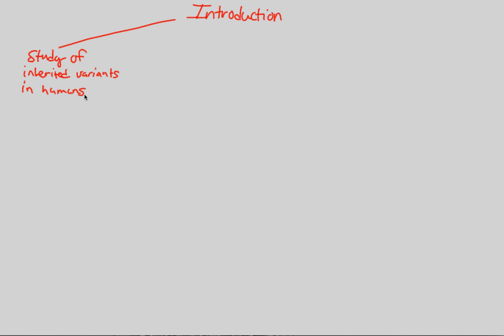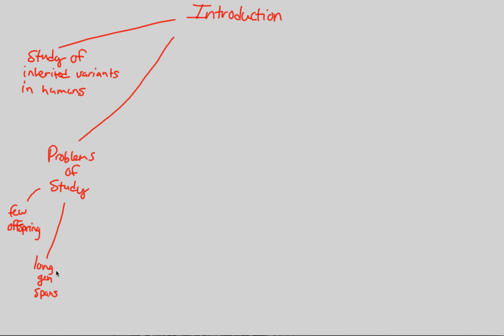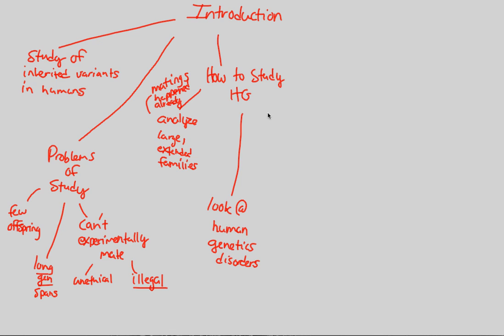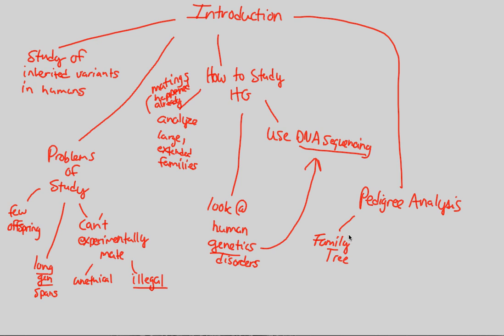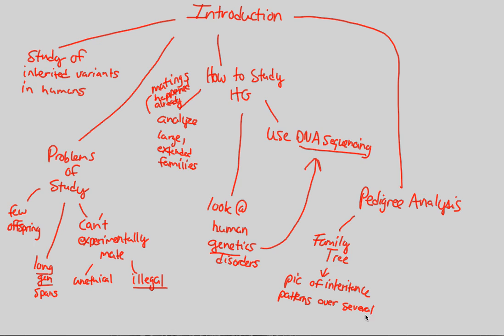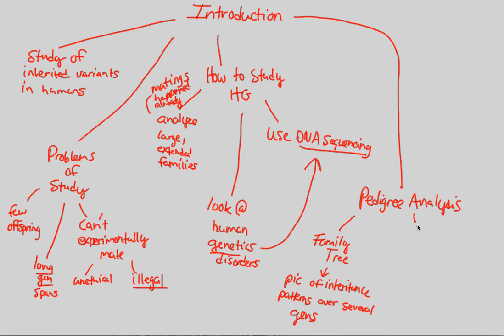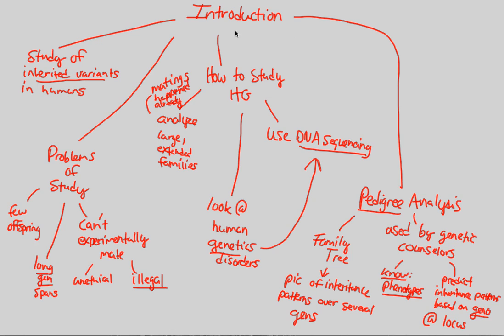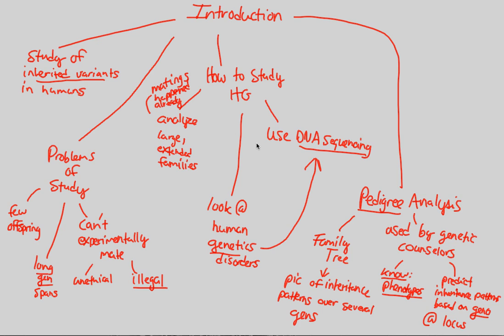Human Genetics - Intro | BIALIGY.com